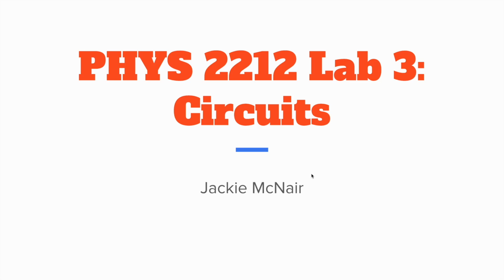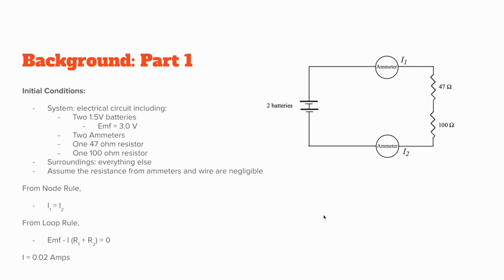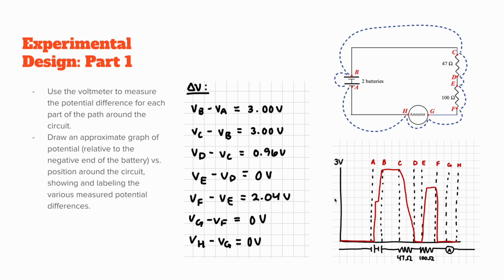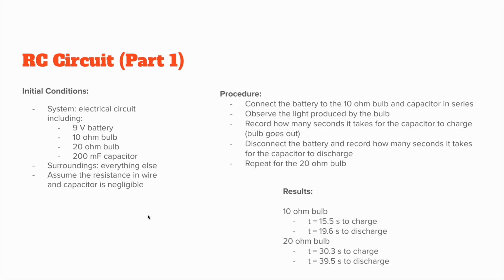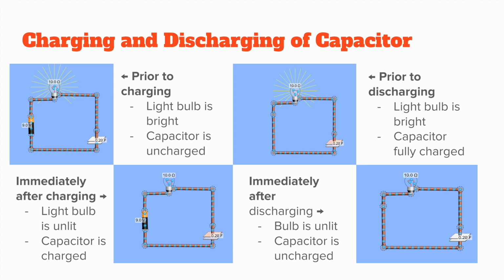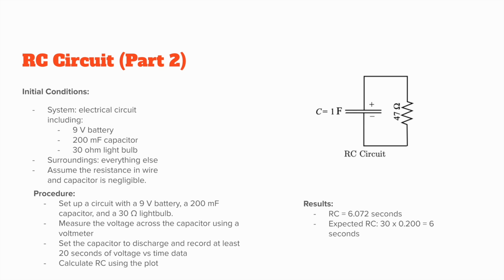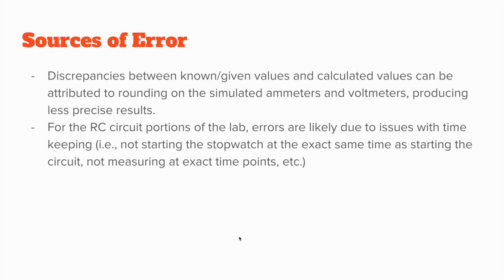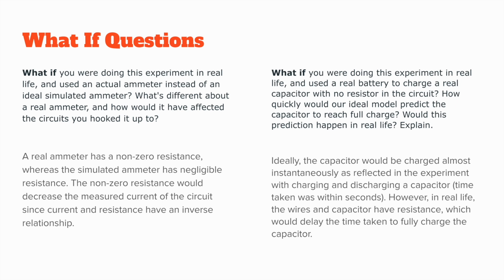Lab 3: Circuits